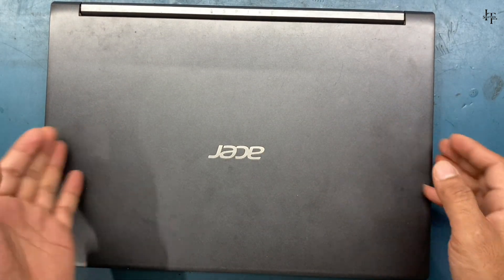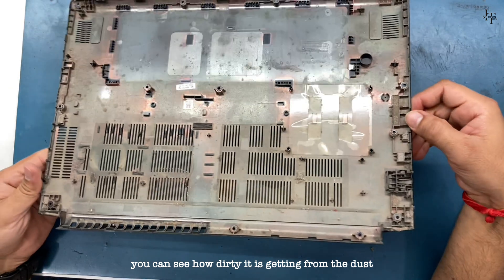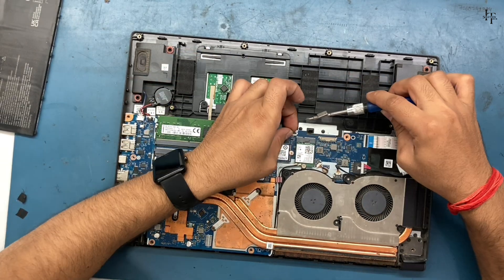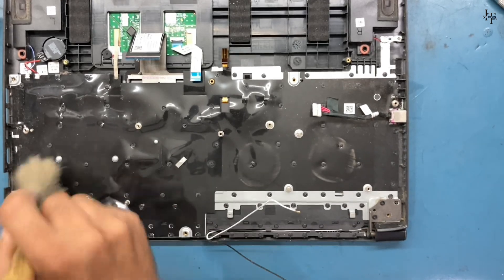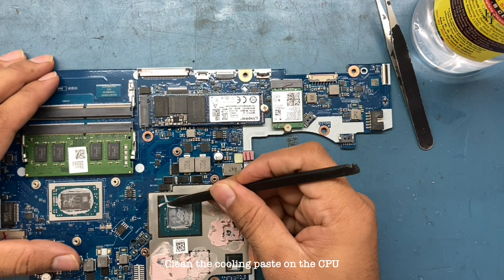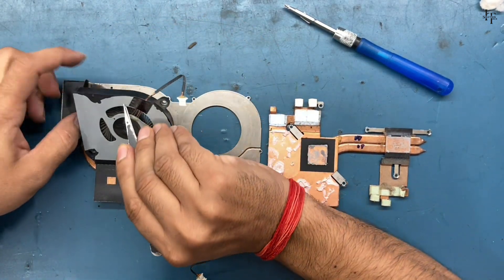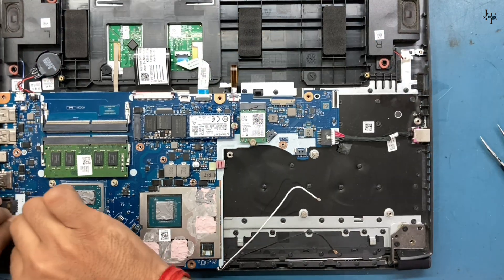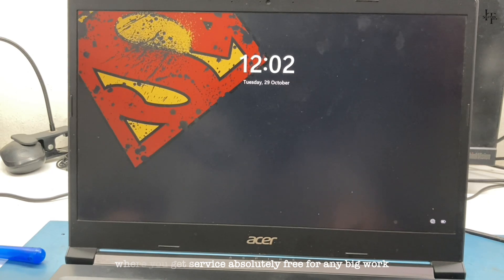ACER ASPIRE 7 ll COMPLETE CLEANING AND SERVICE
In this video, we have shown you the full body servicing of ACER laptops. Servicing is very important for our laptops. It increases the life of our laptops.

If this helps you then you can donate to IT Solution Hub..!! Thanks

 How to fully clean Acer Aspire 7 N19C5 (Step-by-Step Guide)
 Acer Aspire 7 fan cleaning and overheating fix
 Full disassembly and cleaning of Acer Aspire 7
 How to remove dust from Acer Aspire 7 N19C5  without opening it
 Acer Aspire 7 slow performance fix with deep cleaning
 Thermal paste replacement for Acer Aspire 7 – Does it improve performance
 When to service your Acer Aspire 7 for a longer lifespan
 Acer Aspire 7 thermal throttling fix with proper cleaning
 Acer Aspire 7 fan noise fix – Cleaning and maintenance